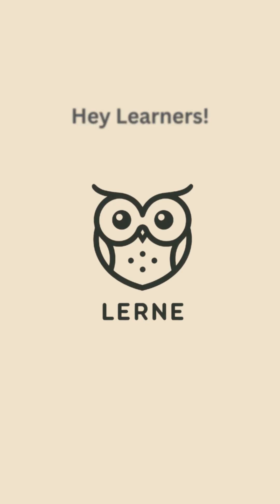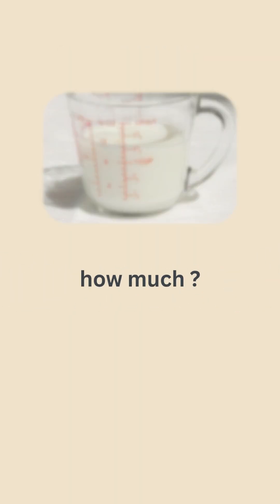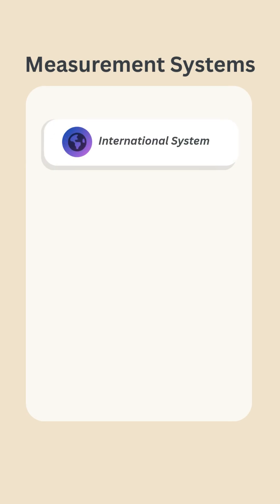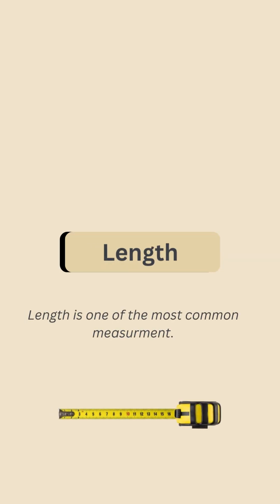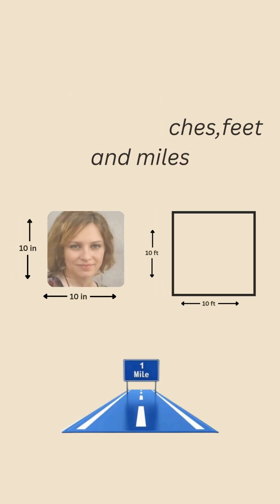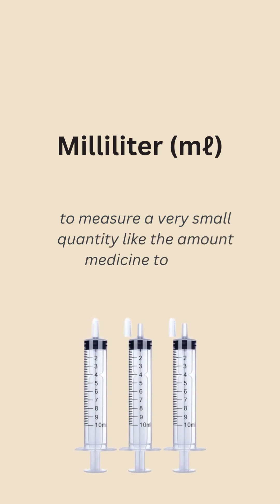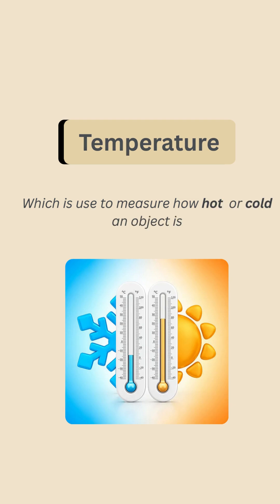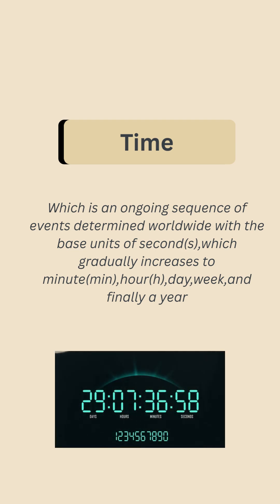Measurements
✨ Ever wondered how we measure how long, how heavy, or how much something is?
From science labs to everyday life, measurement is everywhere! 📏⚖⏰
Learn the basics in just 1 minute with Lerne! 🚀